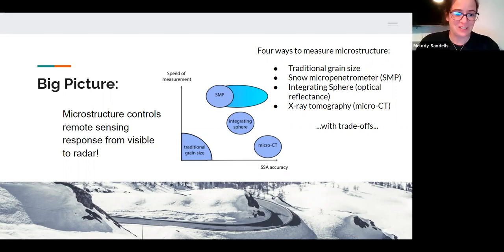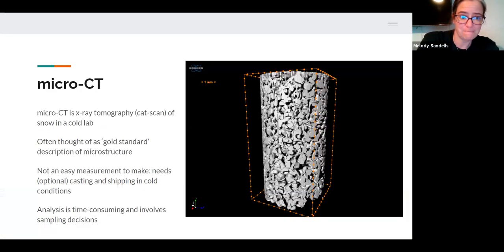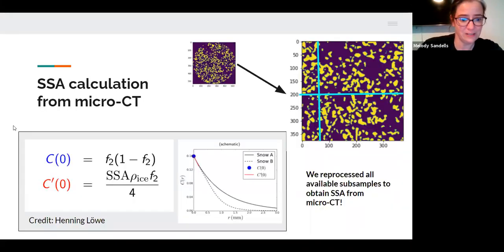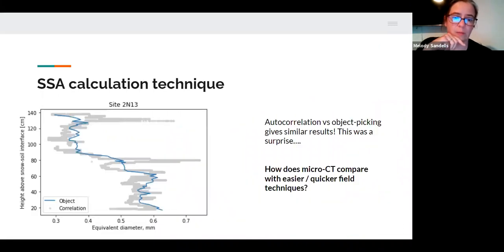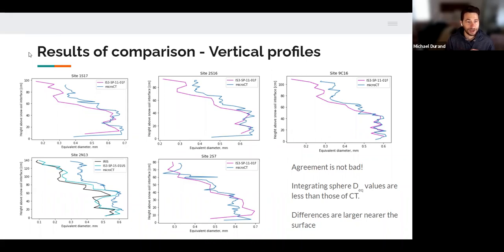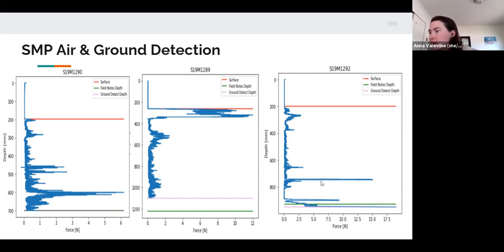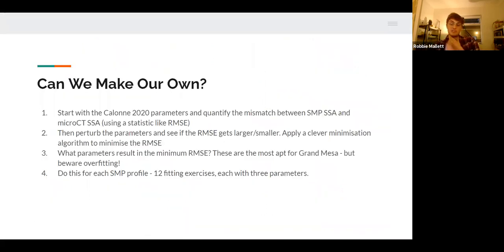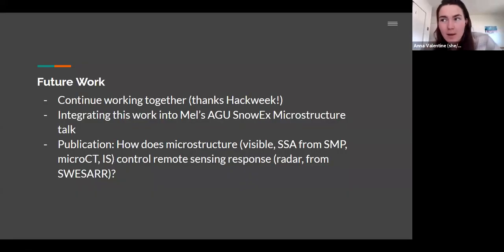SnowEx Hackweek 2021: Project Presentation - Microstructure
As a part of SnowEx Hackweek 2021, participants gave a project presentation titled, "Microstructure"

Team members: Michael Durand, Chang He, Micah Johnson, Robbie Mallett, Mel Sandells, and Anna Valentine